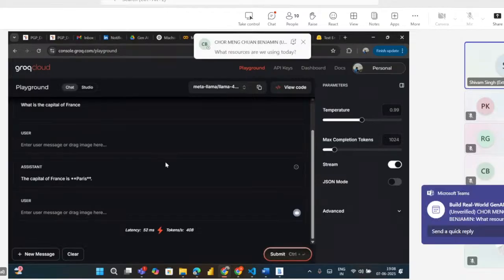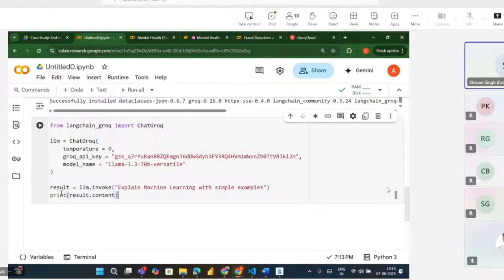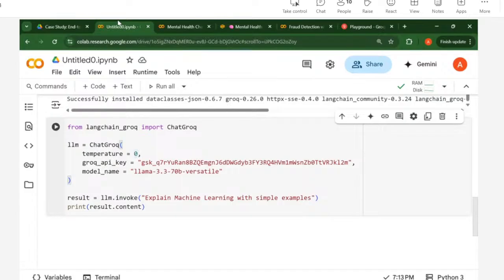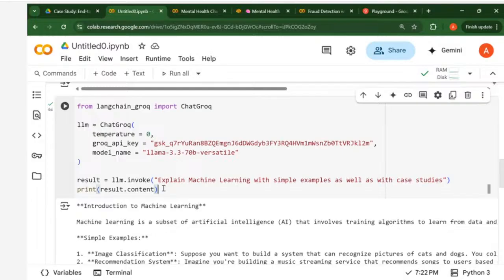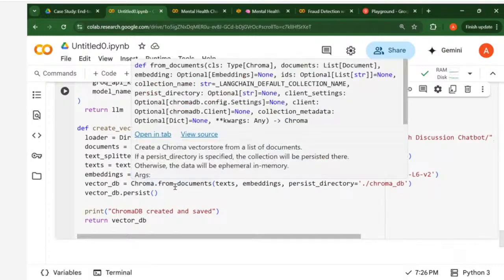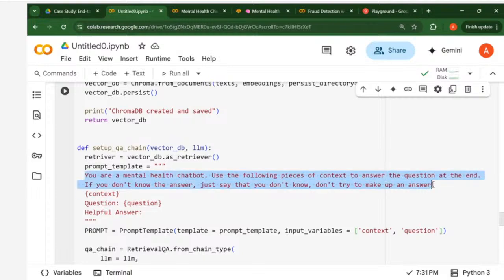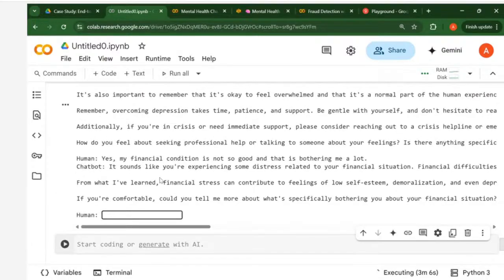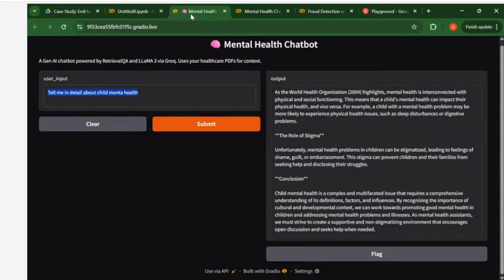Build Real-World GenAI Apps Using LangChain & LLMs | Free Workshop 🚀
🚀 Welcome to TechPath’s FREE GenAI Workshop – Live on YouTube!
🎯 Topic: Build Real-World GenAI Apps Using LangChain & LLMs
🕑 Duration: 2 Hours
🎓 Level: Intermediate

👉 In this hands-on workshop, you’ll learn how to:
✅ Build real-world AI apps with LangChain
✅ Use vector databases (FAISS, Chroma)
✅ Master prompt engineering techniques
✅ Fine-tune Language Models using Hugging Face
✅ Live-code a GenAI App (BERT for text classification)
✅ Explore future trends in Generative AI

✅ Final year students (CS/AI/ML)
✅ Early-career developers
✅ Data Scientists / MLOps professionals
✅ Tech enthusiasts curious about LLM apps

🛠 Tech Stack:
LangChain, Hugging Face, FAISS, OpenAI GPT APIs, Transformers, Sentence Transformers

🎁 What You’ll Get:
✔️ Workshop recording & slides
✔️ Code notebooks + vector store templates
✔️ Participation Certificate
✔️ Exclusive invite to Advanced GenAI Workshop

👉 Register here for your certificate & access: [Insert registration link or QR code]

💬 Telegram/WhatsApp Group: [Insert link]